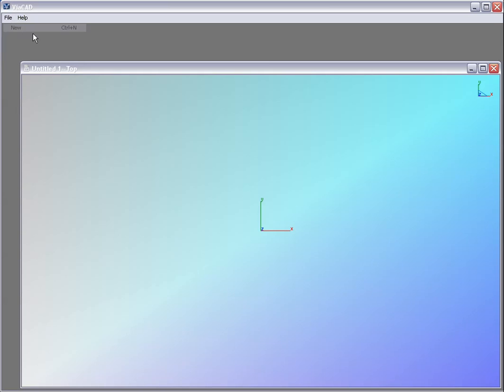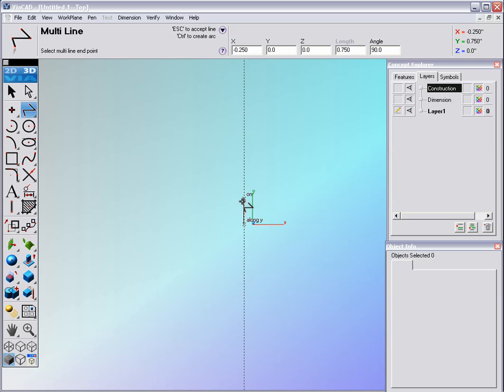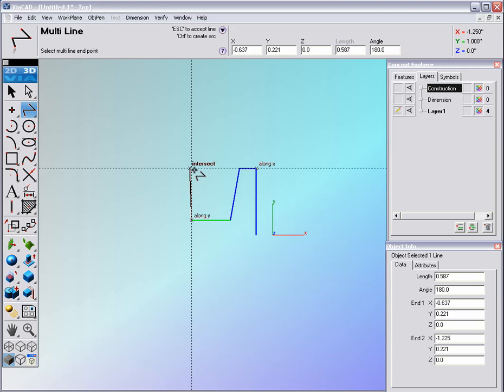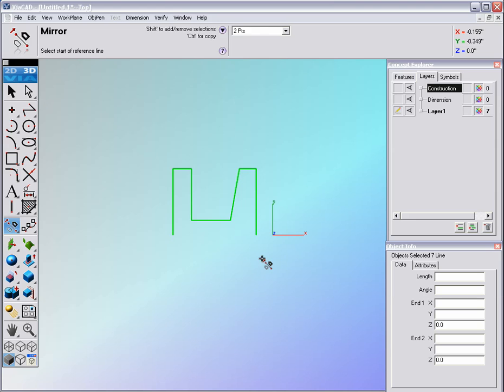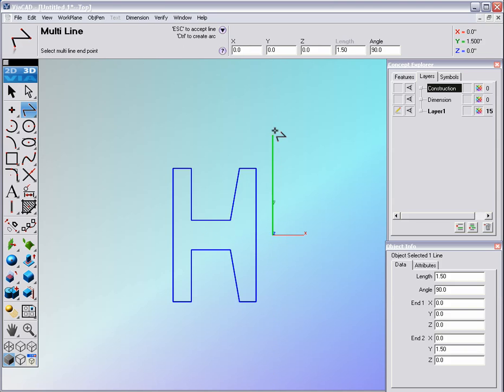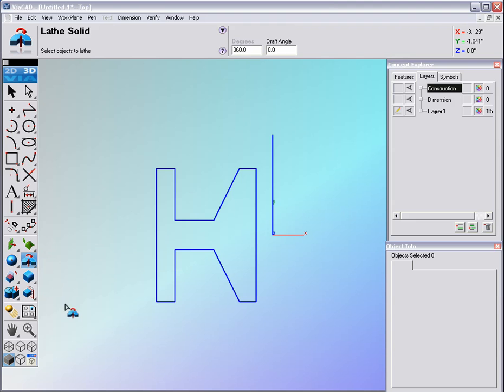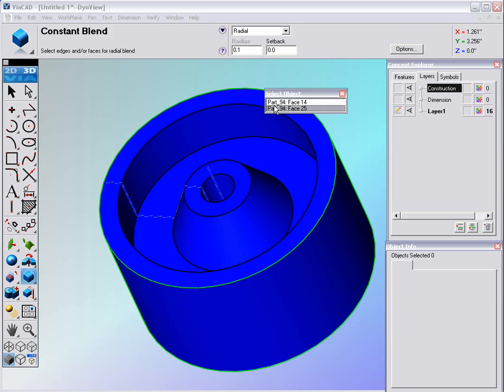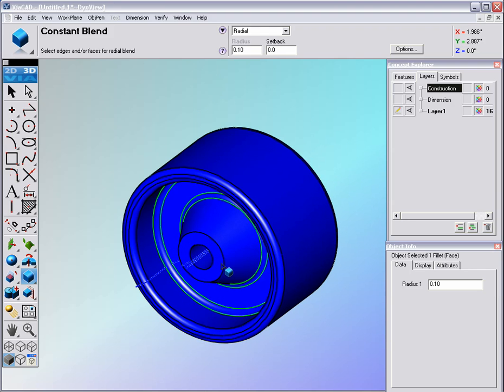E2 ViaCAD Tutorial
ViaCAD Exercise 2 - Revolve / Lathe feature Intro to the Punchcad Viacad 2D/3D v6 interface and general sketching and modeling techniques. Pretty rough, first and only recording with no editing.